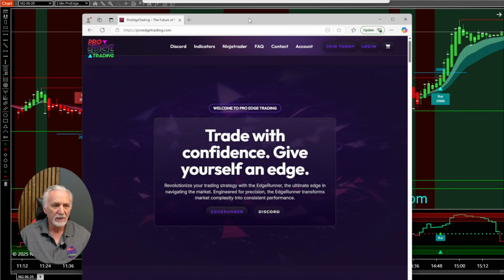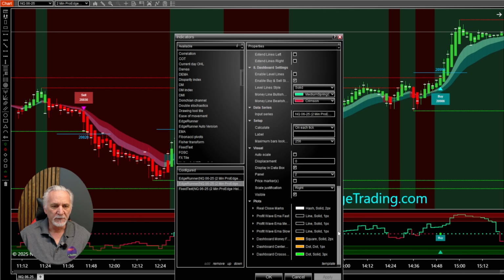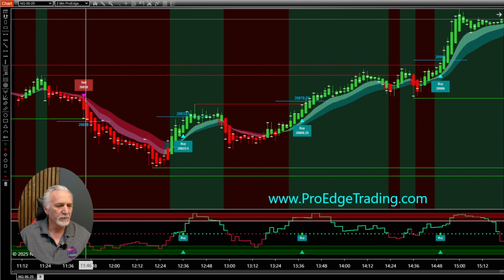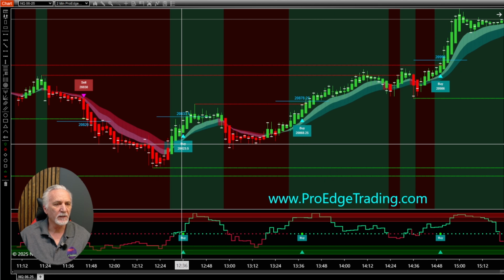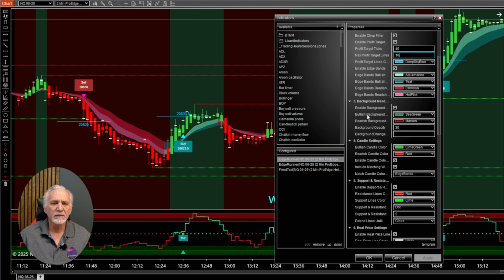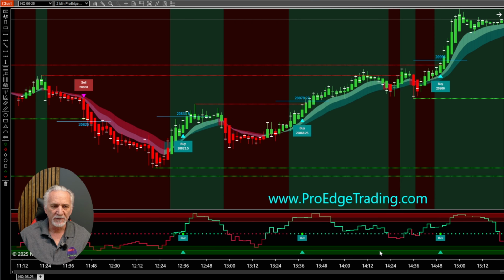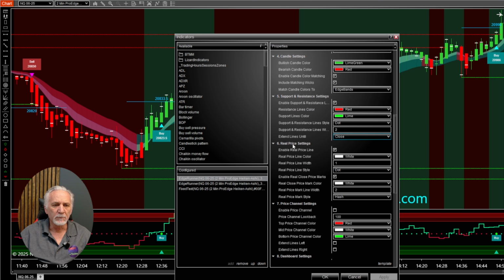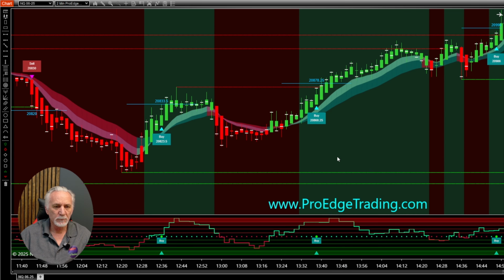EDGE RUNNER 101 - What is it? What does it do?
Curious about the EdgeRunner? In this video, we’ll dive into what EdgeRunner is, how it can streamline your trading, and how this powerful tool helps automate your futures trading strategy. Get ready to take your trading to the next level!